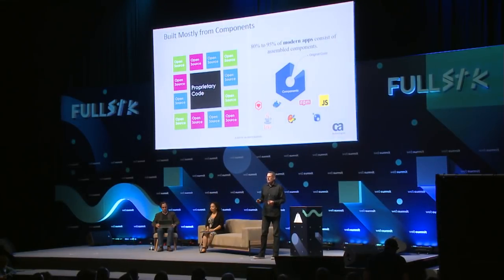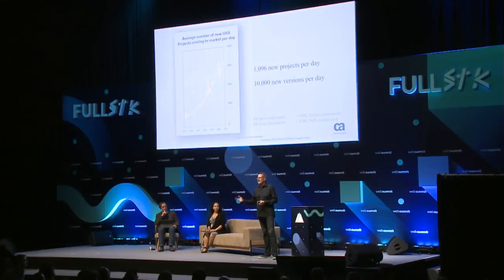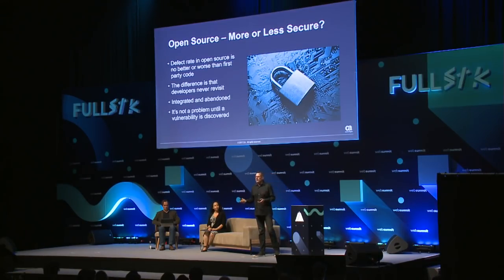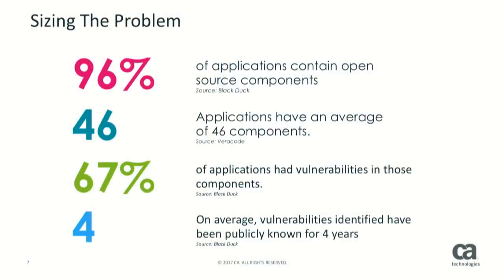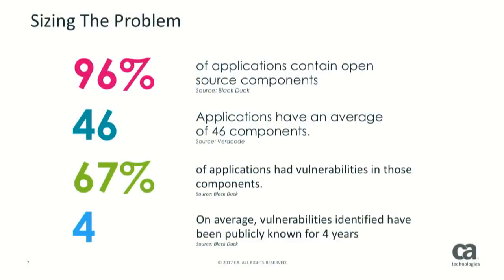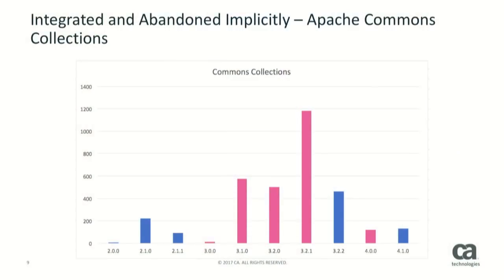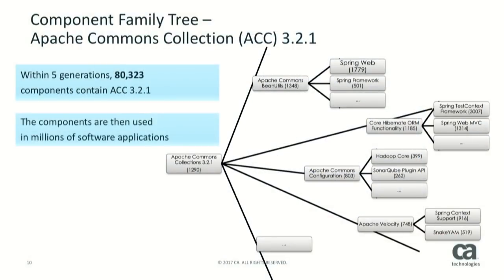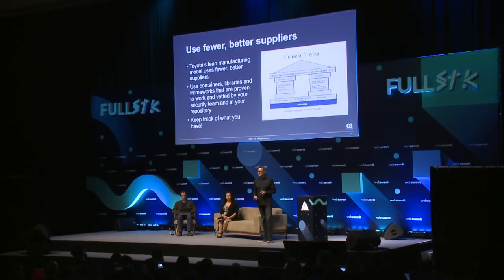What you need to know on security today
Chris Wysopal of Veracode, Window Snyder of Fastly with Axel Bugge of Reuters on the top challenges and technology, you need to know.

Web Summit is the fastest growing technology conference in the world. Don't miss out on your chance to attend, buy your tickets